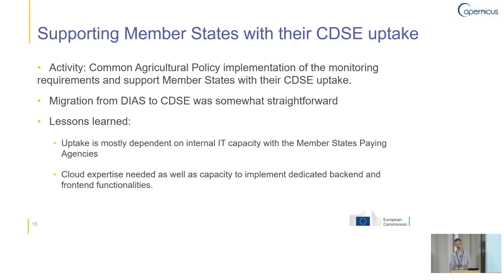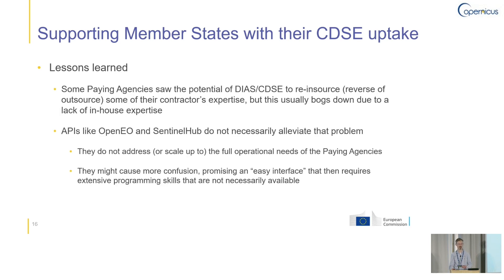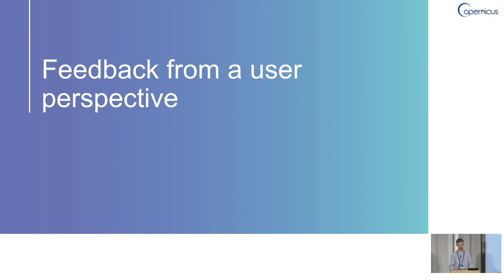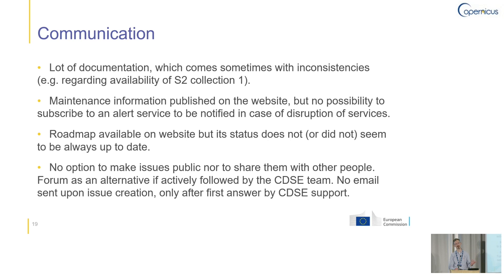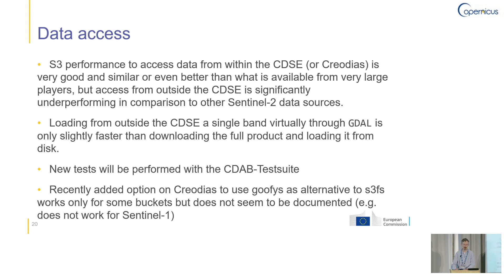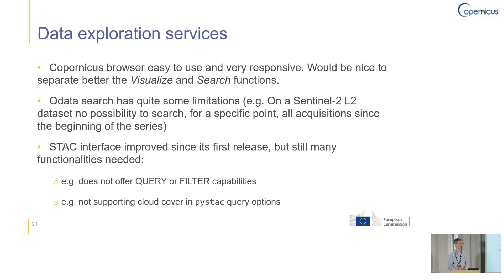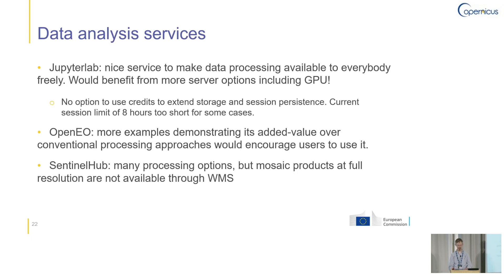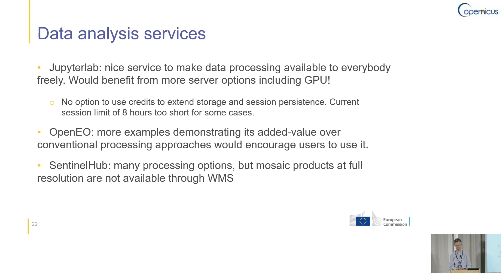CDSE User Review Meeting 2024 - User story: Copernicus service, big data platform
User story: Copernicus service, big data platform at the CDSE User Review Meeting by Paul Hasenohr from the European Commission - JRC